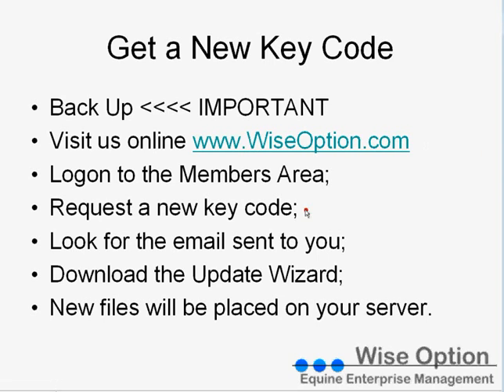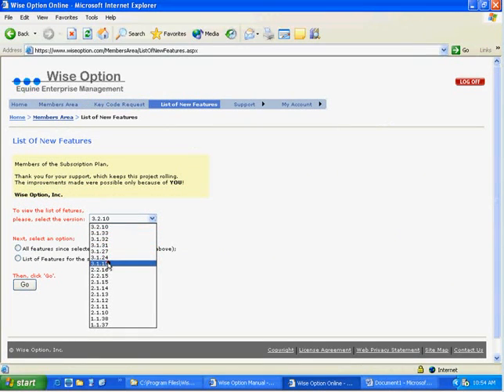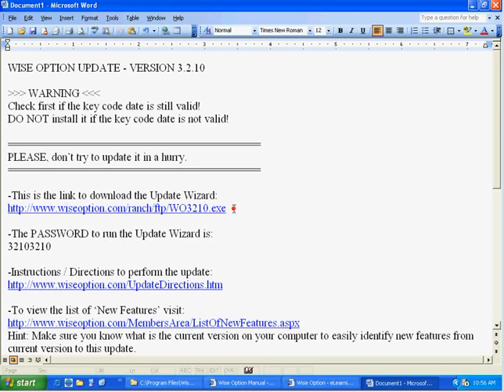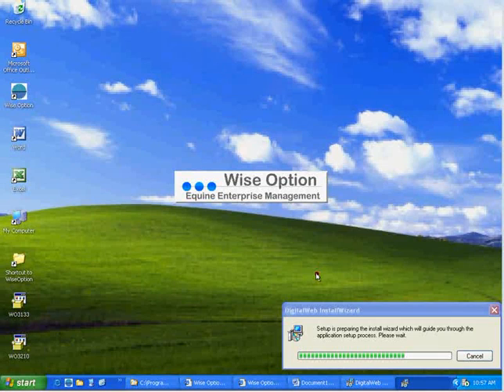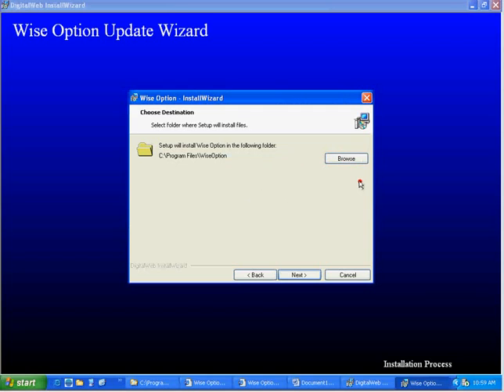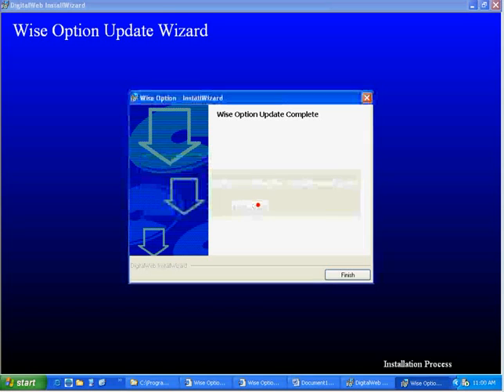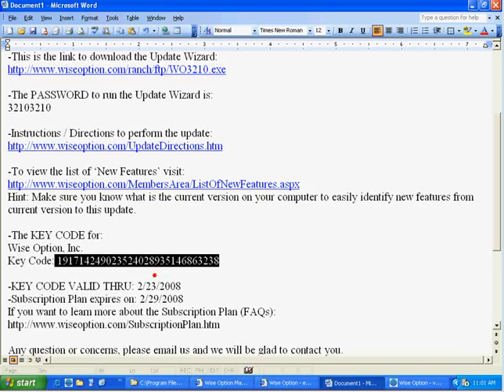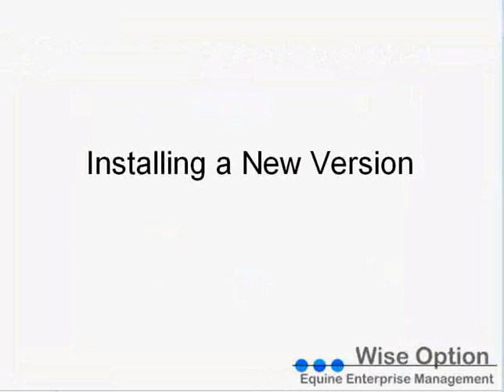eLearning: Set Up - Installing a New Version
This step-by-step e-learning video guides you through updating to the latest version of Wise Option. Key topics covered include:

👉 Backing up your data before starting the update
👉 Requesting and using the new key code from your Wise Option account
👉 Downloading and running the update wizard
👉 Ensuring proper file placement for local networks and servers
👉 Finalizing the update with administrator privileges

Wise Option combines robust Equine Management Software with advanced Data Privacy and Cloud Solutions to streamline operations securely. Follow these instructions to ensure a seamless upgrade process and unlock the latest features.

For assistance, contact our support team or consult the e-learning materials and manual.